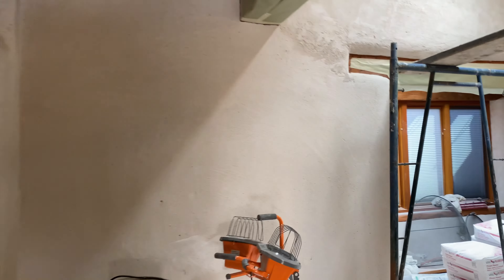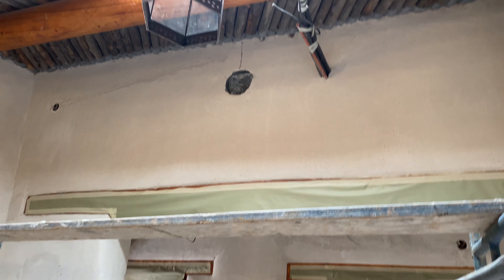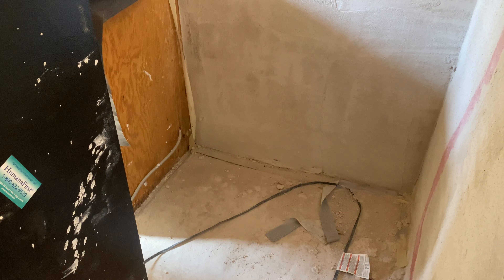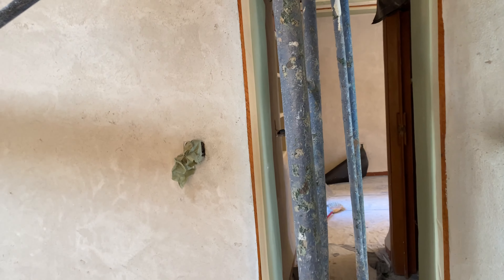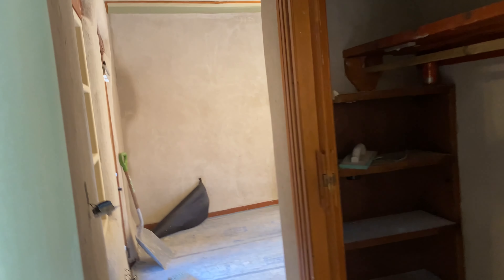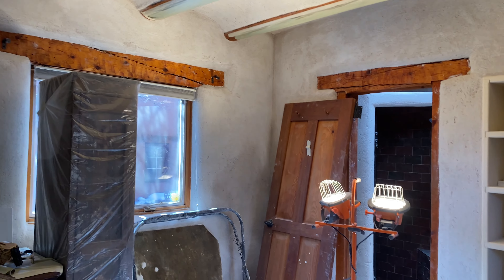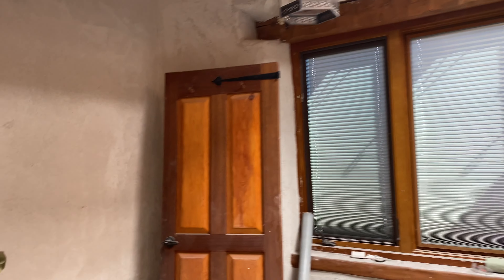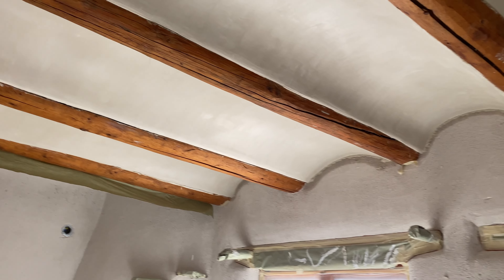Interior Plastering Job - Santa Fe Style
Curious to learn more about the process of interior plastering the walls of a home? This is something you find in Santa Fe often, and it's called various things - hard troweled plaster, diamond finish plaster, etc. It consists of hanging a wiring mesh system, applying a concrete based under coat, then coming back and applying a smooth topcoat. Sometimes several layers of topcoat are added. This is a very labor intensive process -this job requires a crew of experienced plasterers working quickly and all on a single wall to get the plaster applied such that it dries evenly. It is also a VERY messy job. The home must be fully vacant. The prep time takes about 3 times as long as the actual plastering.